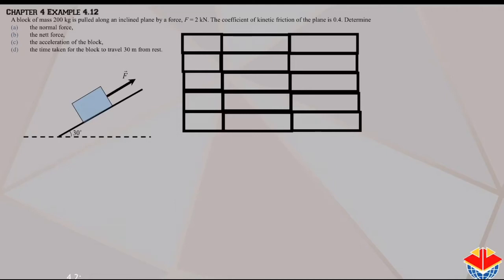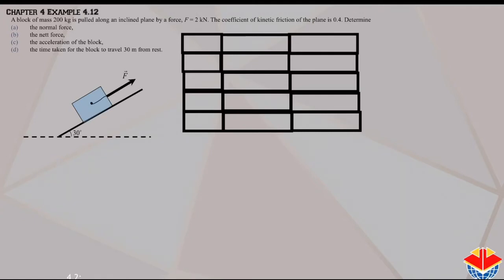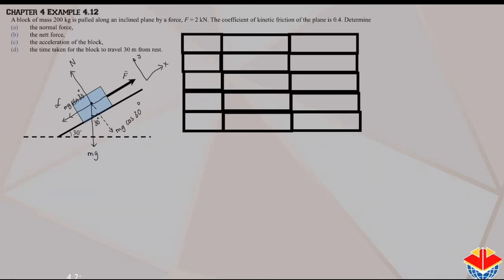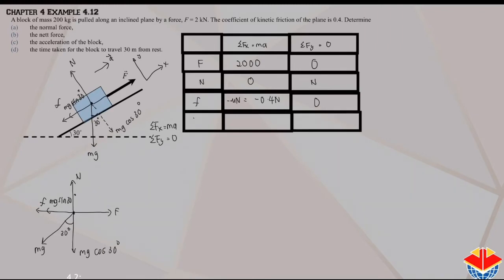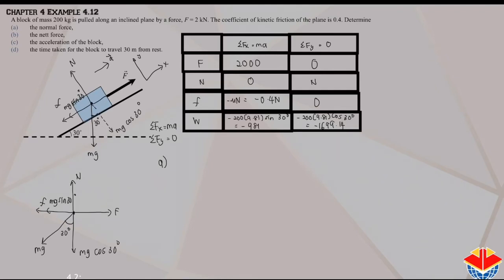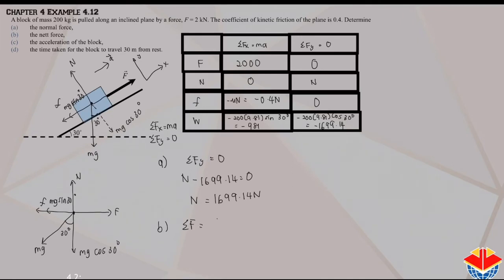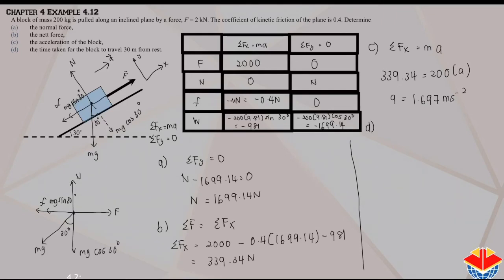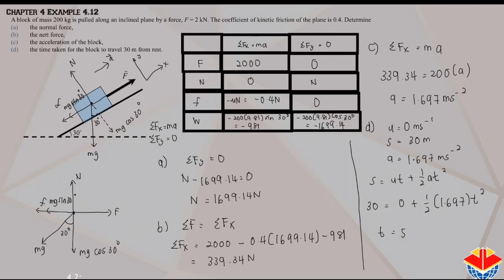July 26, 2021